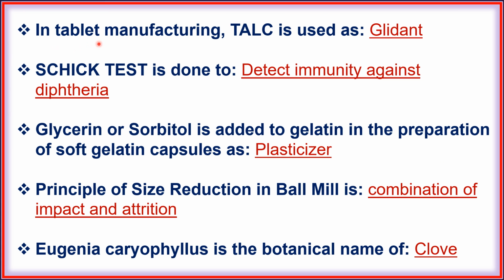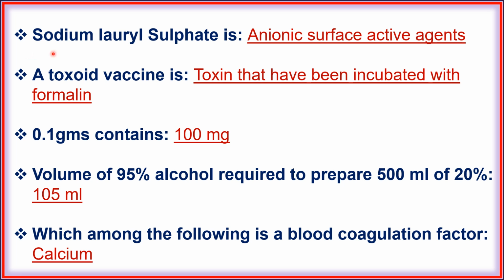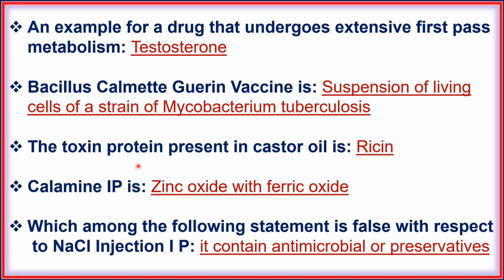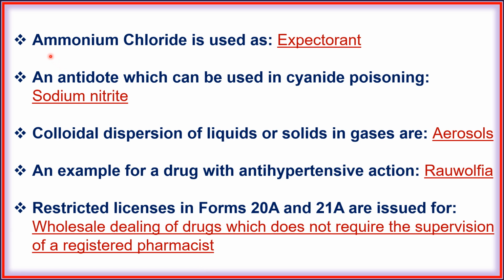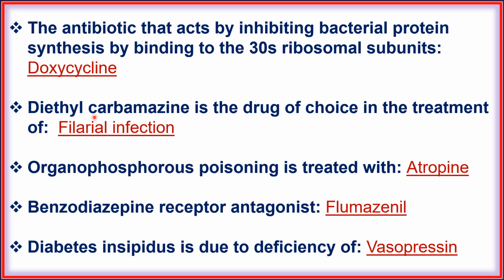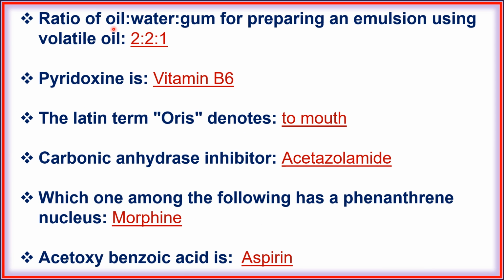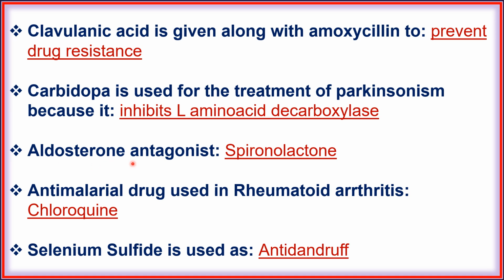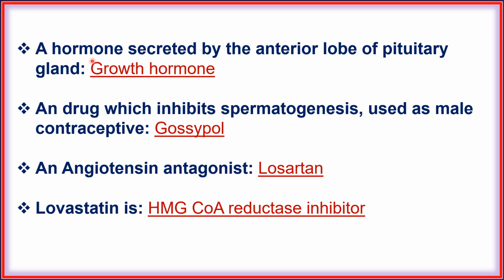Question Paper | KERALA PSC PHARMACIST EXAM JANUARY-2015 | SOLVED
PHARMACIST GRADE-2 (HEALTH SERVICES) SOLVED QUESTION PAPER 31.­01.­2015